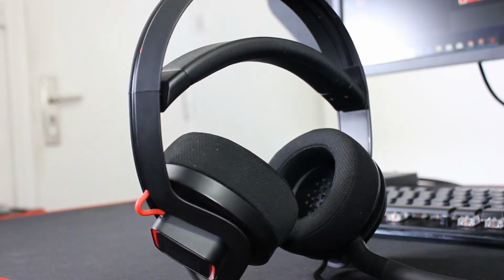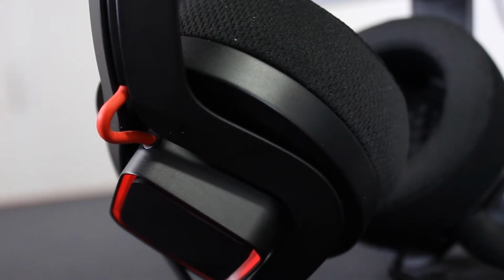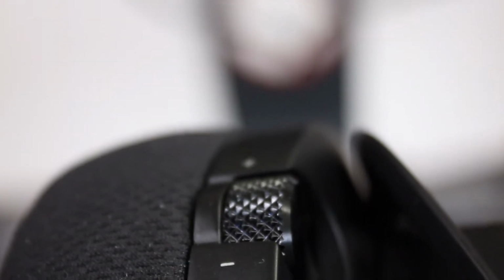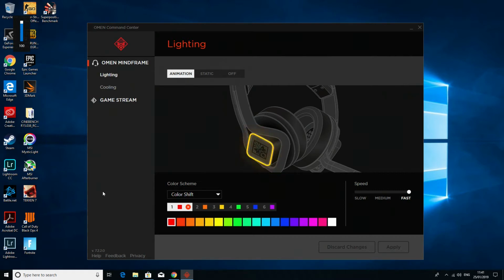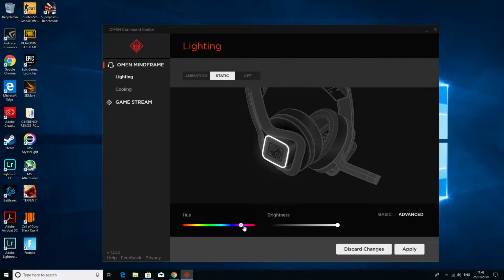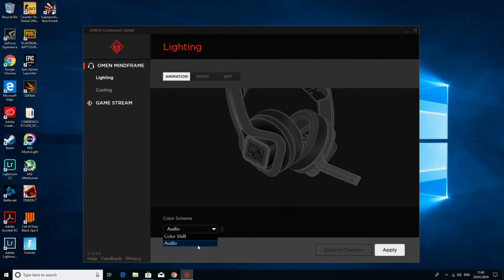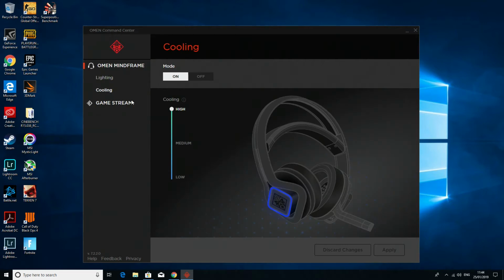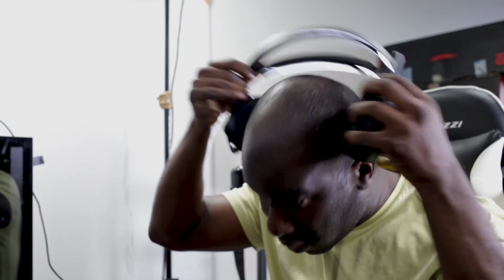HP OMEN Mindframe Gaming Headset - Keep those ears COOL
Designed with ultimate comfort at the forefront, the OMEN Mindframe is the world's first headset with active earcup
cooling technology. You’ll stay cool, comfortable, and focused for longer—even when the competition heats up.

And if you liked this video then why not watch some of our playlists to below.